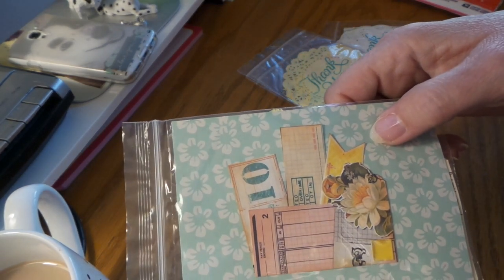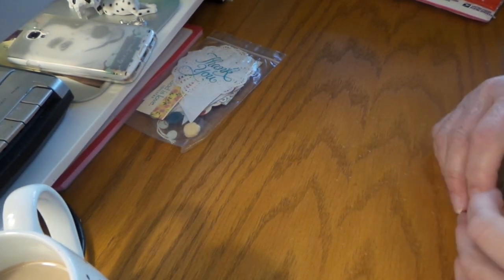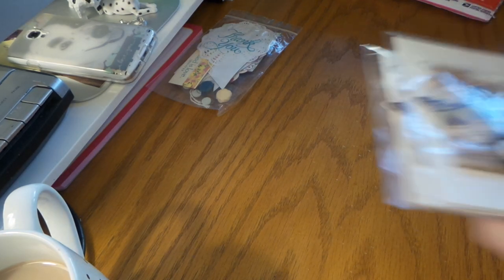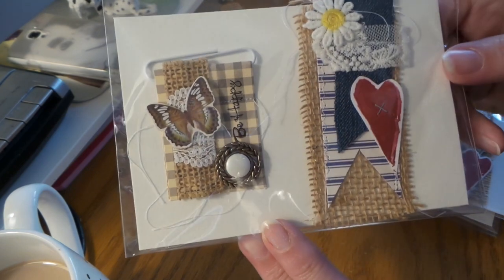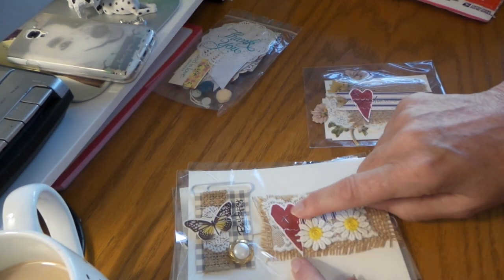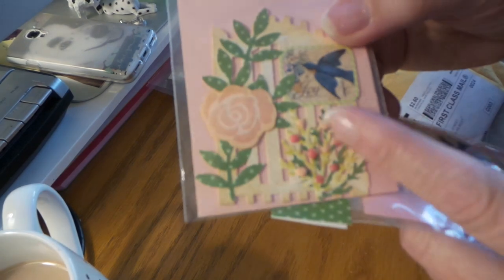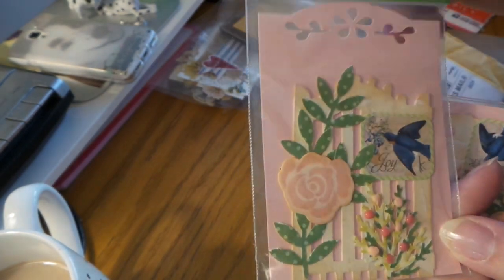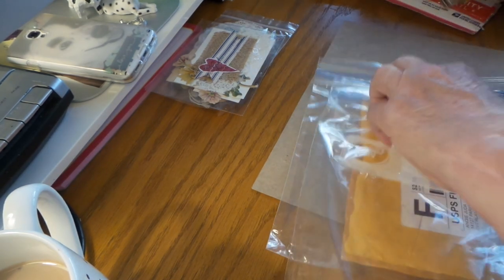Beautiful Embellishment Clusters using our scraps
Come and join us at YourPaperPantry.ning.com for this and other fun swaps and friendship!